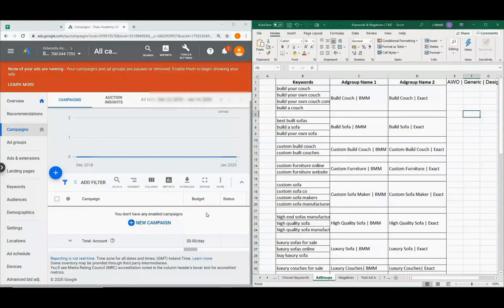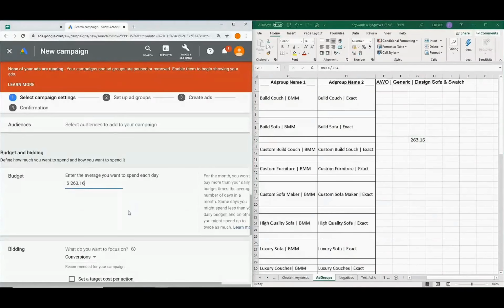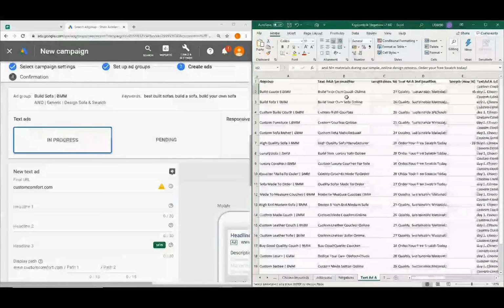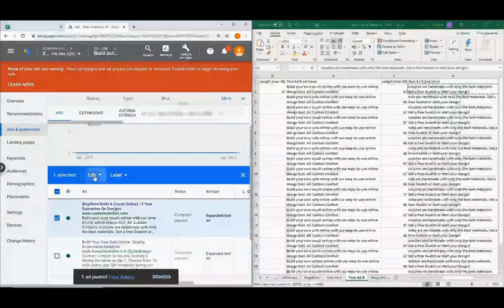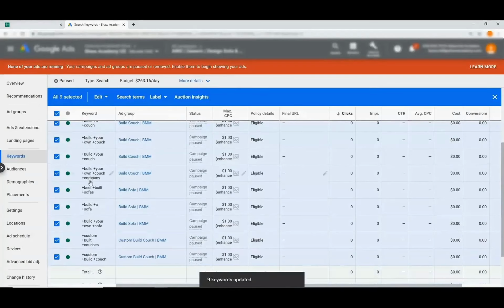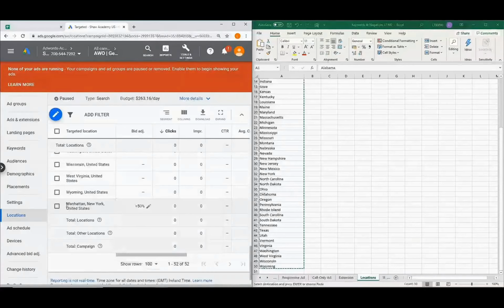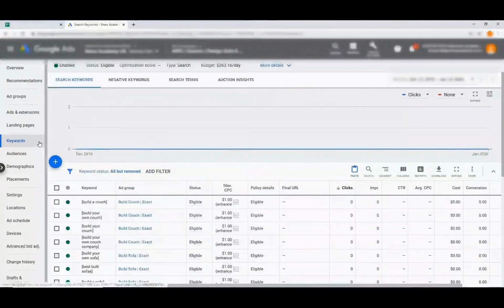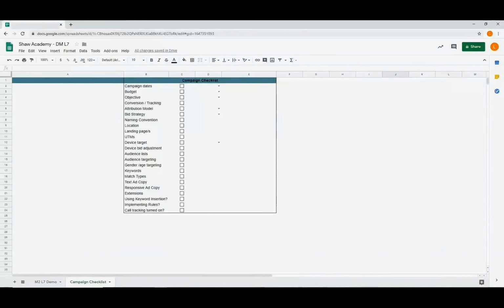Moudle 3 Lesson 24: Implementing a Google Search Campaign - Part 2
The final lesson in Module 3 is very practical, with a step-by-step demo of creating a Search campaign. Combining what was covered in the course so far to create a Search strategy, after creating the campaign you'll be taken through a useful Campaign checklist.